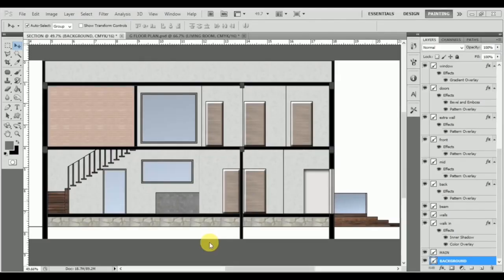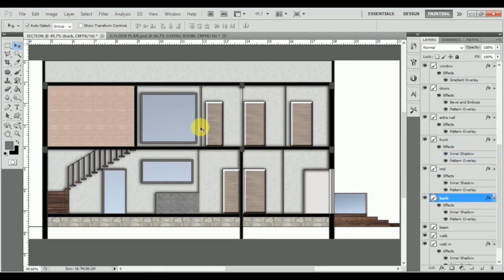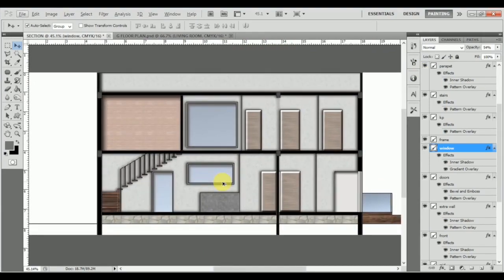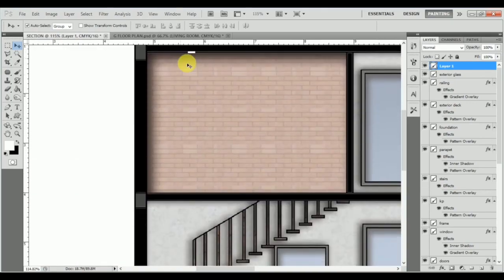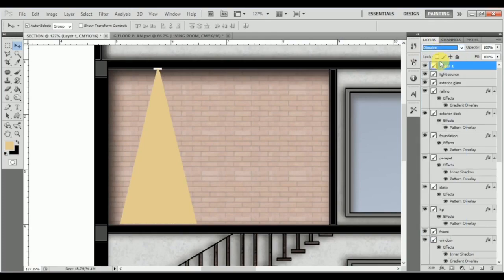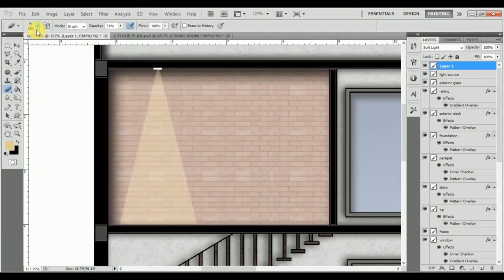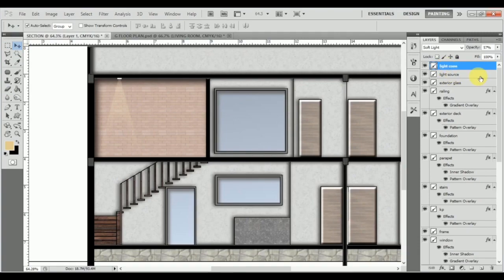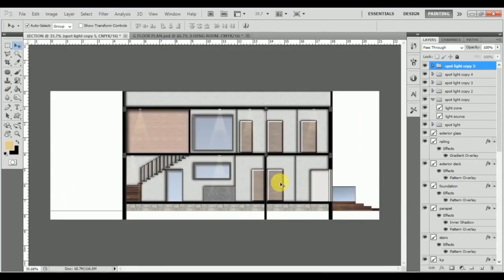PROVIDING SHADOWS IN A SECTION IN PHOTOSHOP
Unlock  the power of Photoshop to create stunning architectural sections with realistic shadows! In this tutorial, we'll guide you through the process of adding dynamic shadows to enhance the depth and realism of your interior and exterior designs. Perfect for architects, interior designers, and visual artists, this step-by-step guide will elevate your presentations and bring your projects to life.

Whether you're a beginner or an experienced designer, you'll find valuable tips and techniques to improve your workflow.